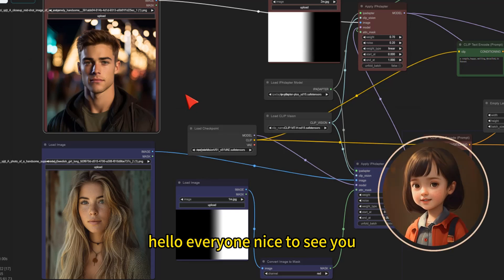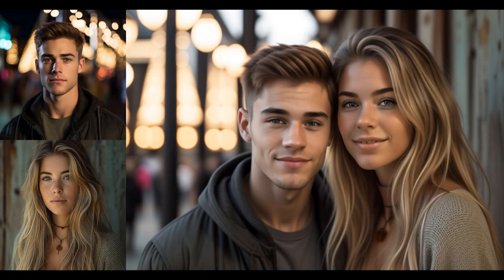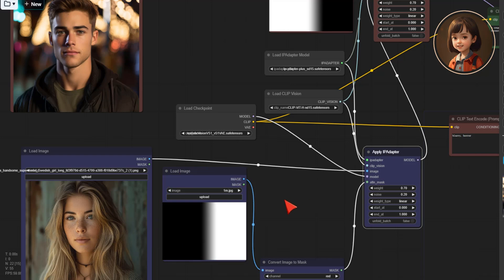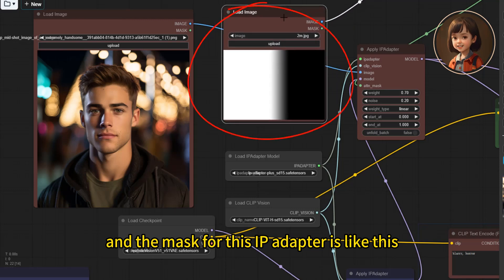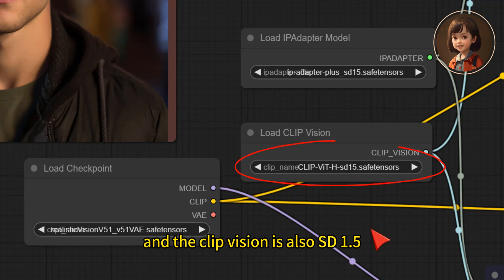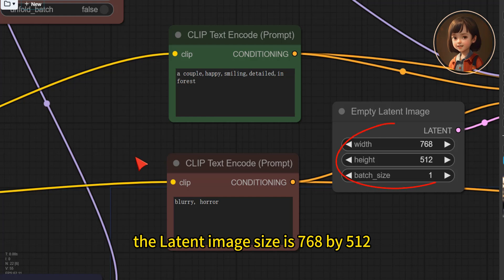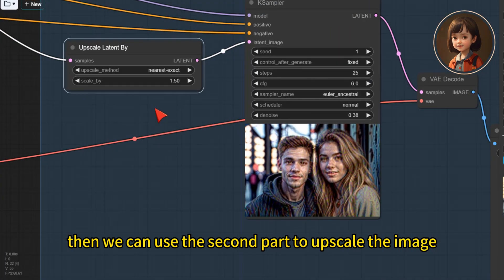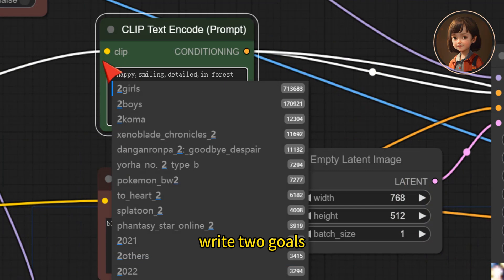The Easiest Way to make a Compostion using IPadapter in ComfyUI